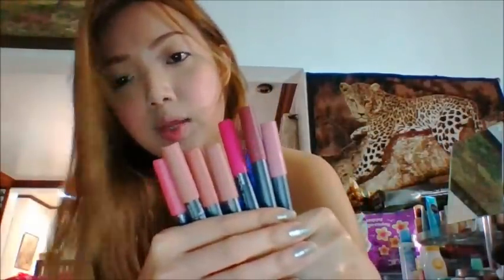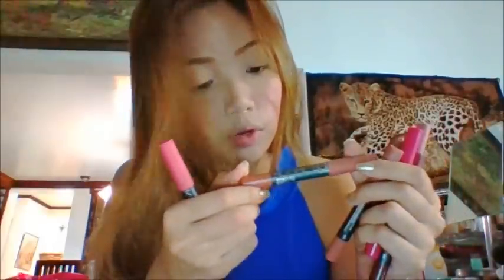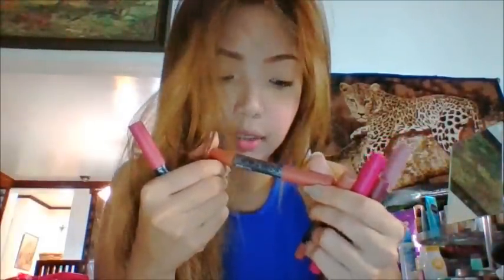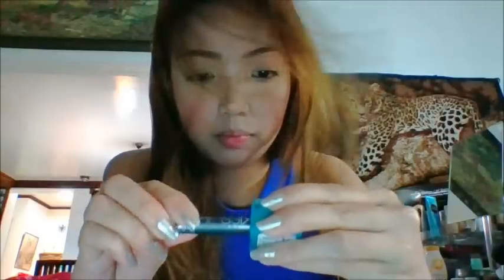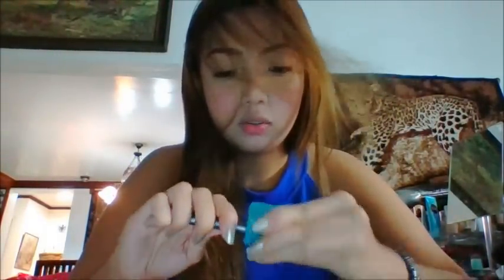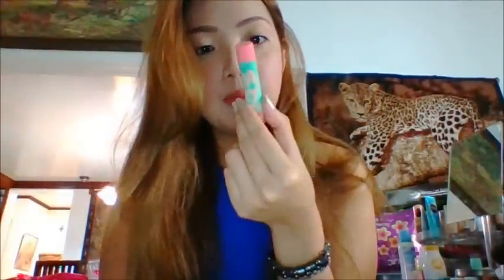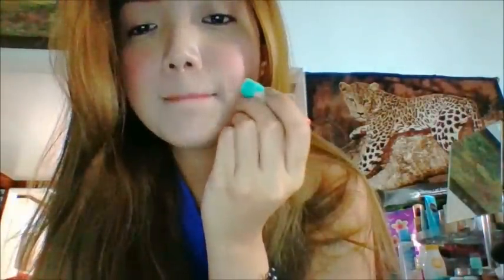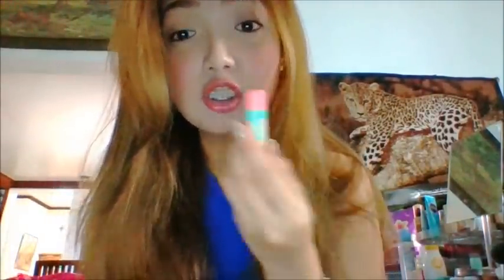MENOW Kissproof Soft Lipstick Lip Swatches!